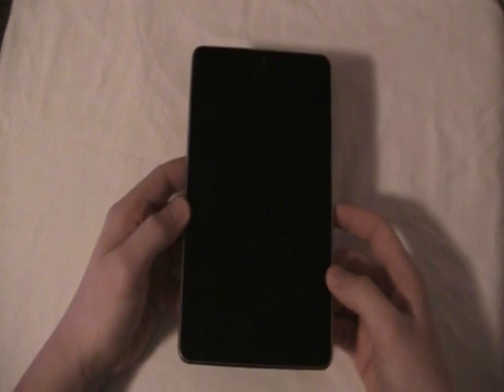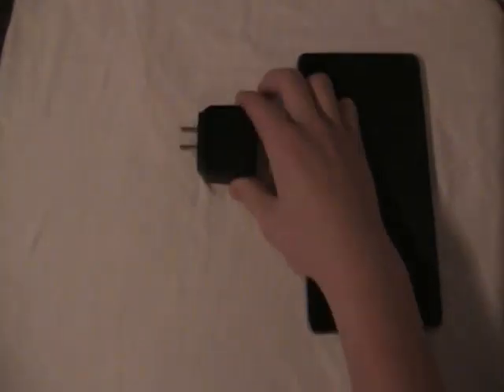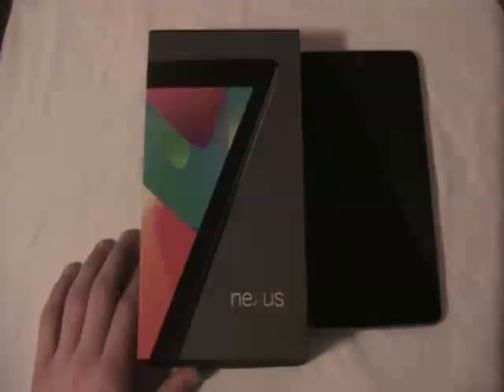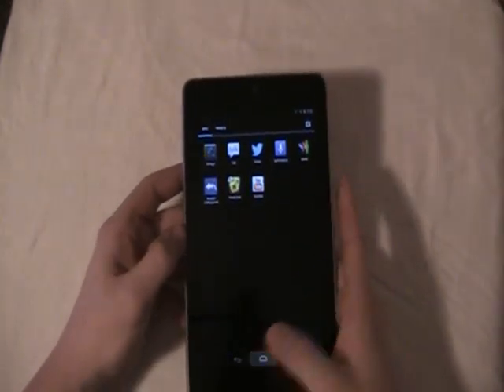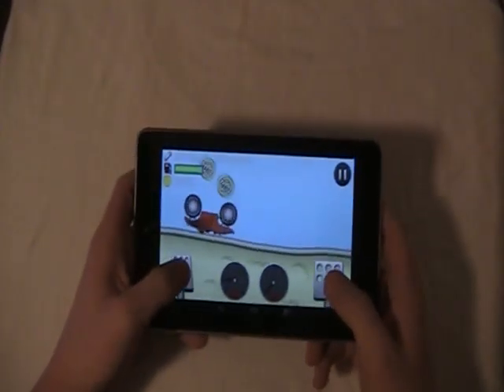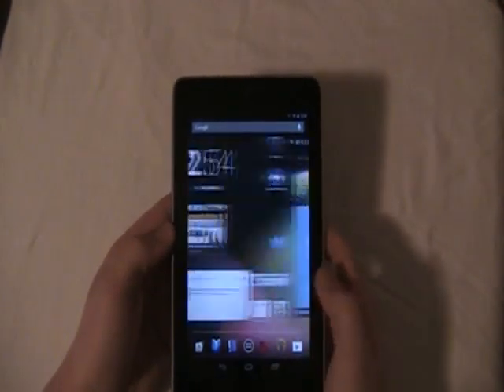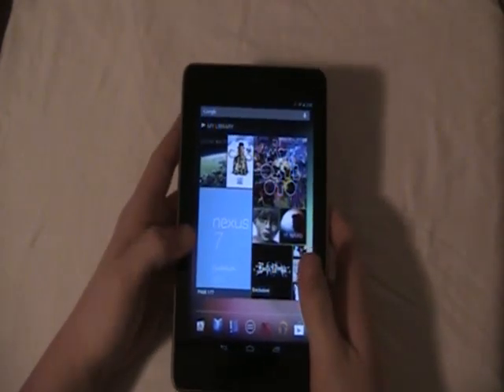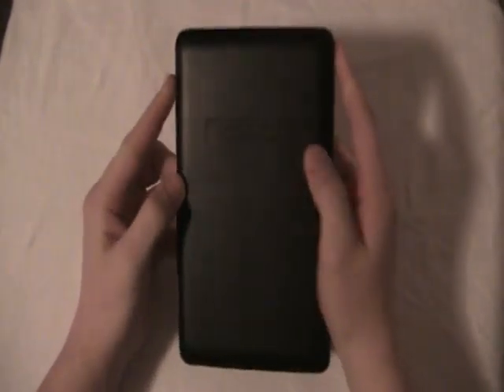Google Nexus 7 by ASUS Review (Amazing Tablet!)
I played the hill climb racing app for a demo.